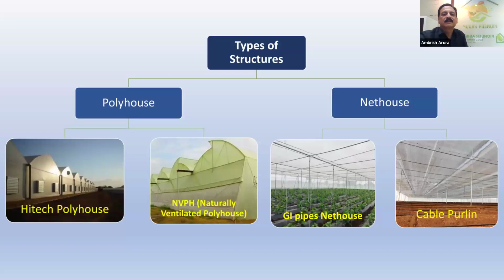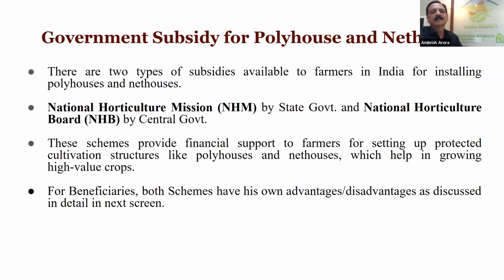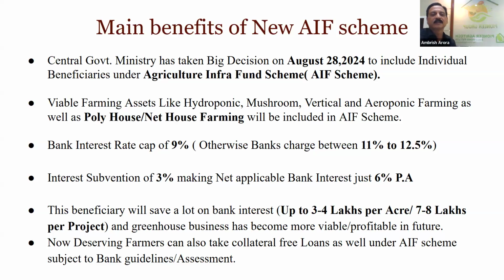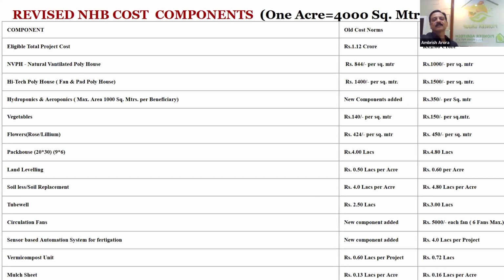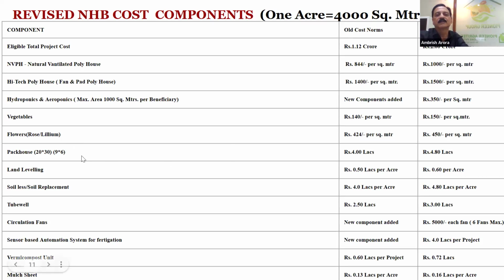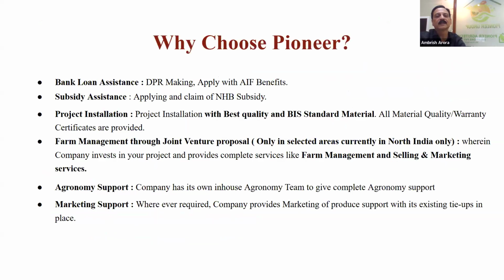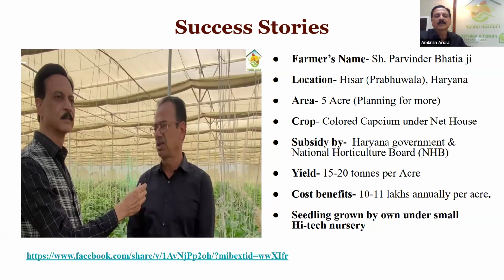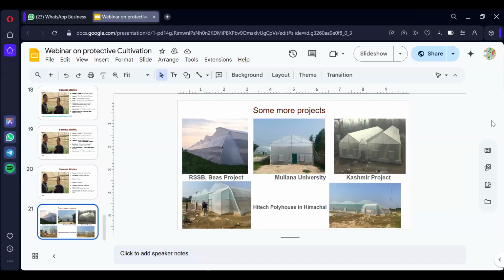Webinar on Greenhouse Projects | Govt Subsidies, Bank Finance & Eligibility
Join us for an exclusive and informative webinar led by the Managing Director of Pioneer Agritech Solutions, where we dive deep into the world of Greenhouse Farming Projects in India.

📌 In This Video, You’ll Learn About:
✅ Greenhouse project setup and planning
✅ Government subsidies available for greenhouse farming (2024–25)
✅ Project financing through banks and financial institutions
✅ Eligibility criteria for farmers and agripreneurs
✅ Tips for getting your greenhouse project approved faster
✅ How Pioneer Agritech Solutions can support you end-to-end

💼 Speaker:
Mr. Ambrish Arora, Managing Director, Pioneer Agritech Solutions
With decades of experience in agriculture technology and infrastructure, Mr. Ambrish Arora shares insights that can help turn your agri-vision into a profitable reality.

🔗 About Pioneer Agritech Solutions:
We are a leading provider of end-to-end greenhouse project solutions across India, offering services from consultancy and design to project execution, government subsidy facilitation, and bank loan assistance.